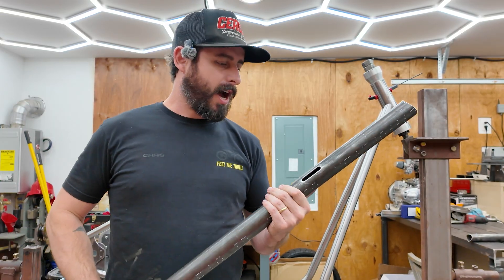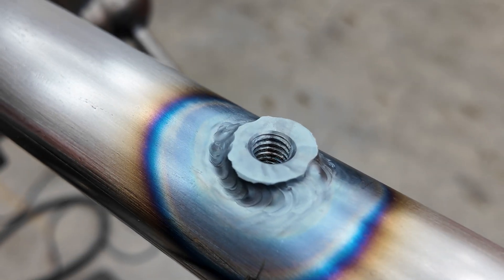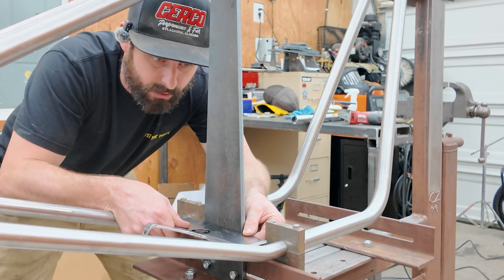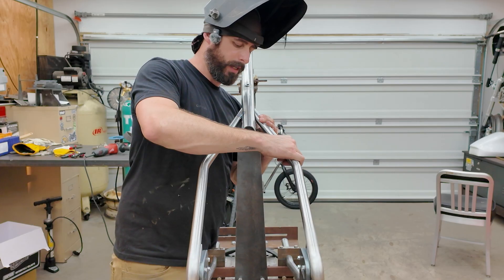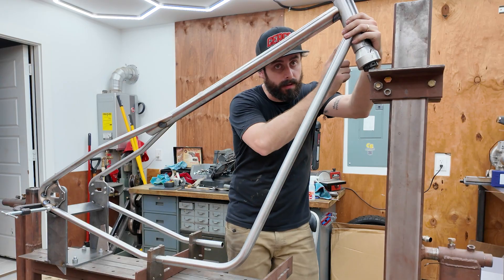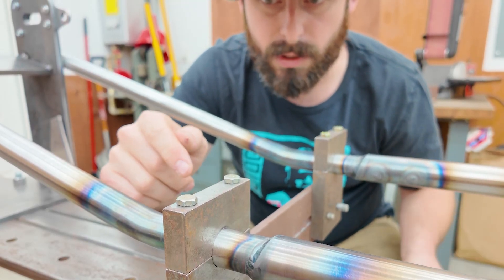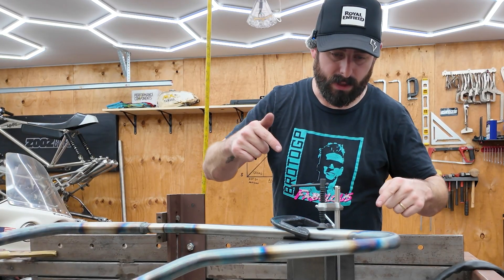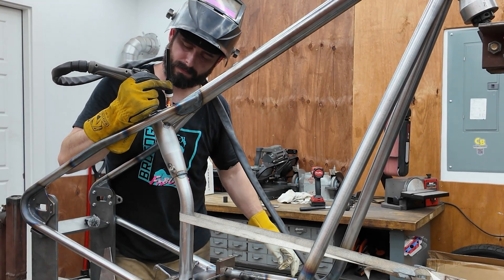Royal Enfield Chopper Build - Part 3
Royal Enfield Chopper Build Progress | Frame Fabrication, Design, and Jig Setup
The Royal Enfield chopper project is moving fast. In this episode, we weld a majority of the frame together using very specific steps including tacking process, stress relieving the chassis and welding the pieces properly.